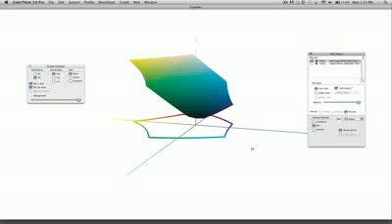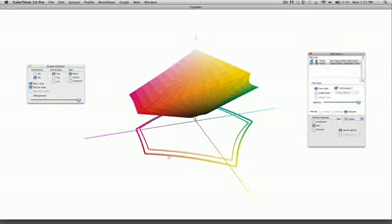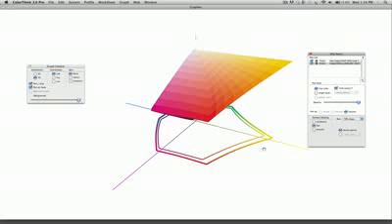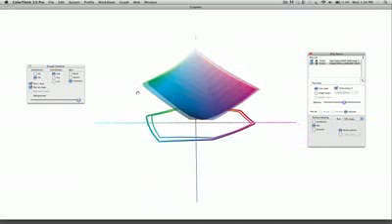CMYK Color Profile Gamut Explained